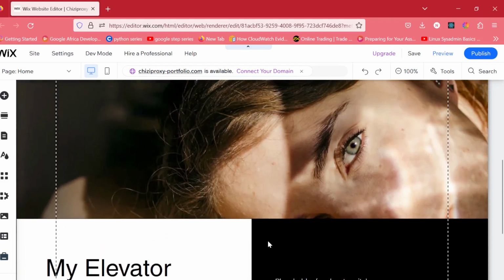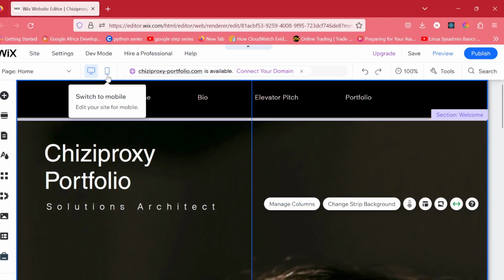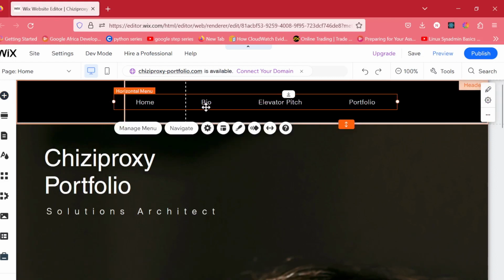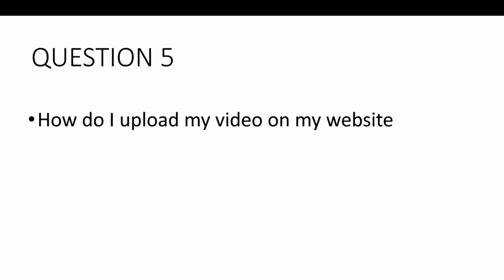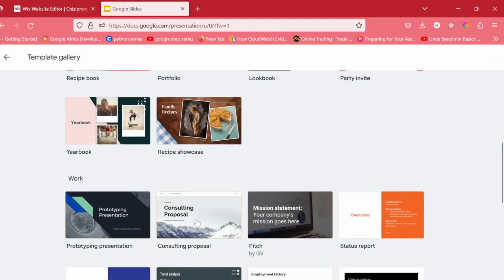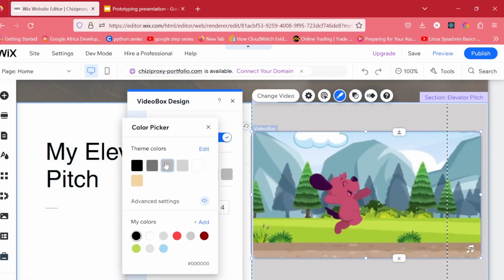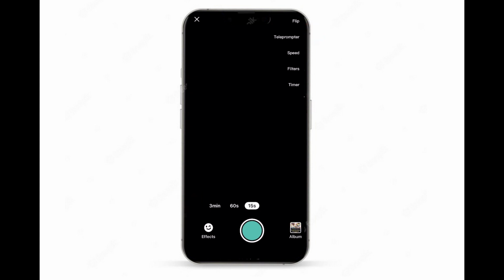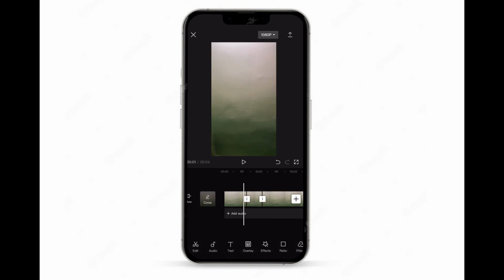Troubleshooting Common Wix Issues and Editing Elevator Pitch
Today we will be addressing these issues on Wix,

My website scattered and I don't know what to do?
Control+ Z isn't working on Wix?
It looks somehow on the mobile version?
I have edited it but I can't see it live on my site?
I don't understand how to add the menu on Wix
How to upload my video on my Wix website?
And how to use Capcut Teleprompter to do my milestone 15?